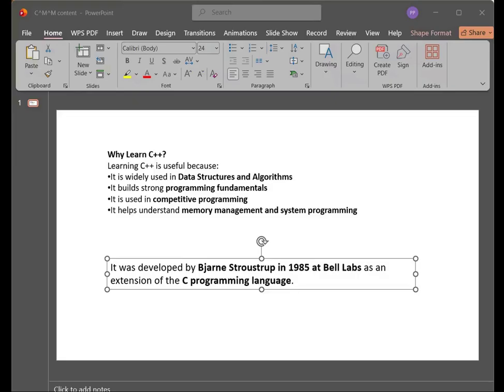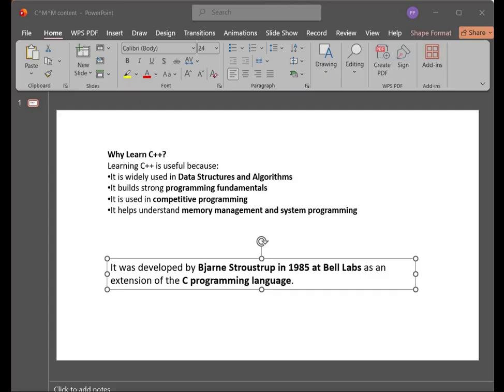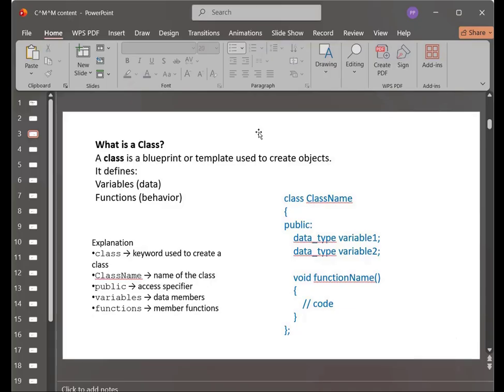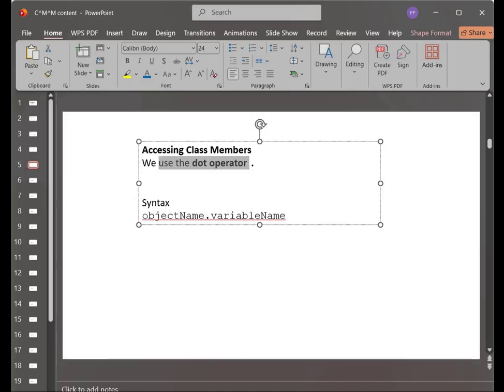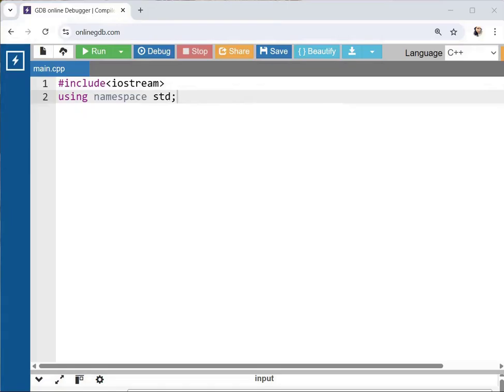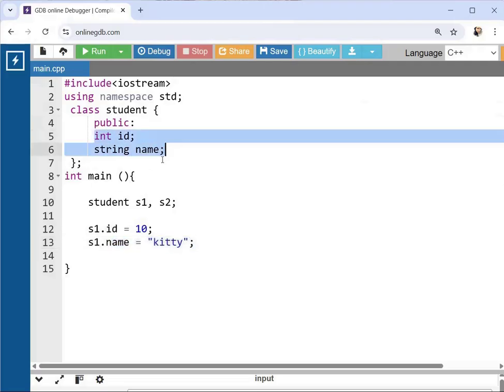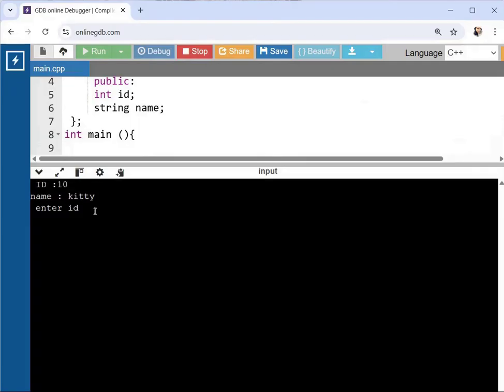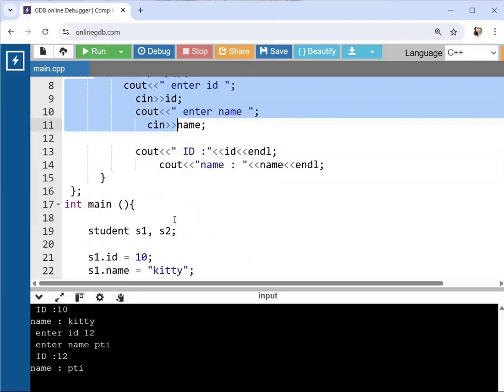C++ Basics: Introduction, OOP Concepts, Class and Object | C++ Tutorial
In this video, we will learn the Introduction to C++ Programming Language along with the basic Object Oriented Programming (OOP) concepts.

What is an Object in C++

Simple program example

This video is perfect for beginners who want to start learning C++ programming and data structures.
It is part of our C++ Programming Playlist, where we will cover C++ step by step from basic to advanced concepts.

OOP concepts in C++

class and object in C++

C++ basics tutorial

object oriented programming C++